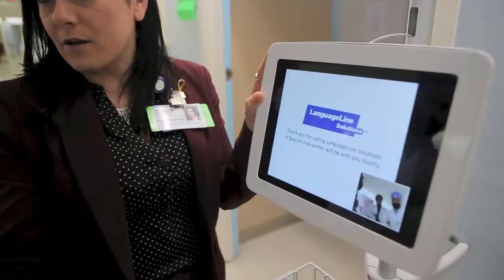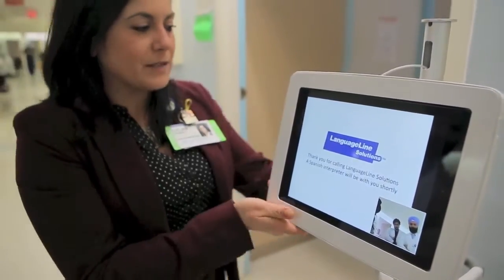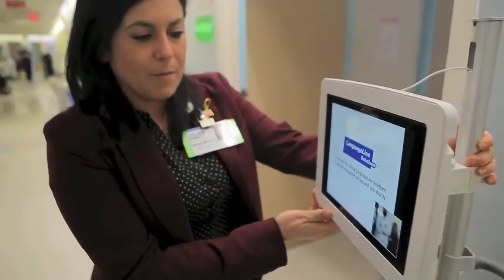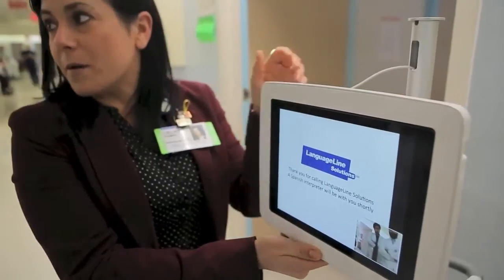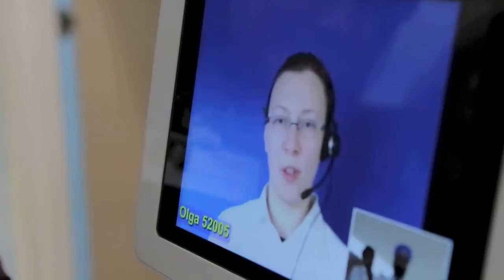New SIUH pilot program to help translate foreign language between patients and doctors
New Staten Island University Hospital pilot program will help translate foreign language between patients and doctors via a skype interpreter. Video By Anthony DePrimo.